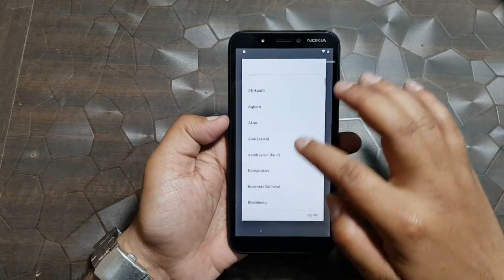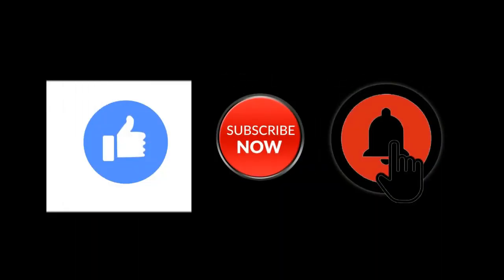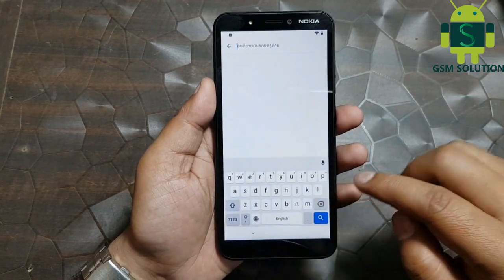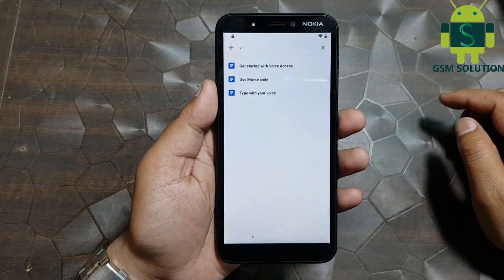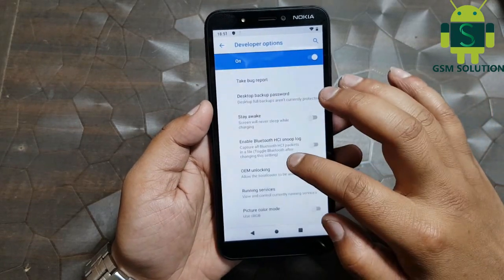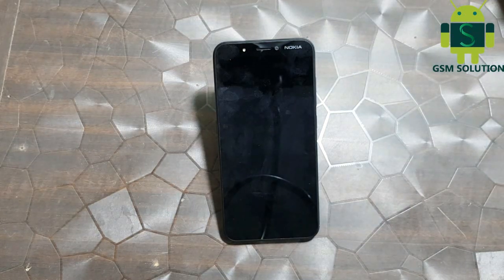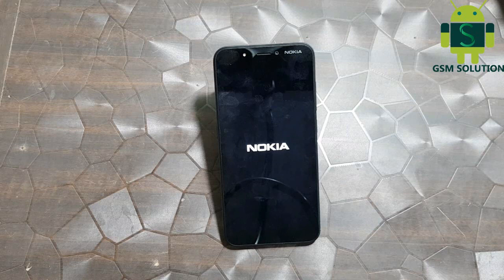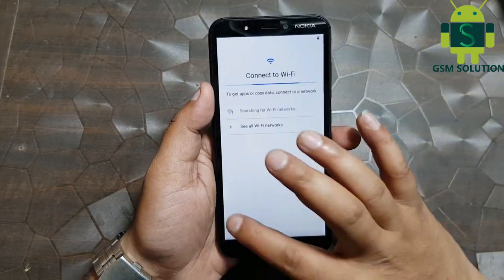Bypass Nokia C1 [TA-1165] FRP-Google Account Lock Without Device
Factory Reset Protection (FRP) also known as Activation lock is a security"Bypass Nokia C1 [TA-1165] FRP-Google Account Lock Without Device." feature to protect your Android device from unauthorized access.Lately, a number of Android users Nokia were having issues with frp lock bypass."Bypass Nokia C1 [TA-1165] FRP-Google Account Lock Without Device." And the number is increasing day by day, every now I see users posting on Android forums how to bypass frp, how to bypass gmail account verification or Nokia account bypass using modded apk files.I have written an ultimate guide to bypass FRP no matter what "Bypass Nokia C1 [TA-1165] FRP-Google Account Lock Without Device."version of Android your device is running.